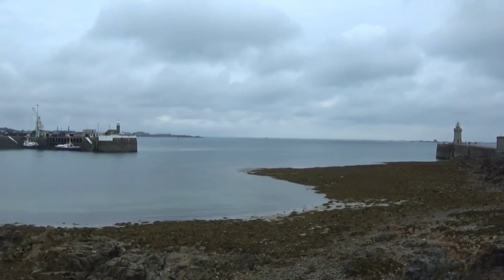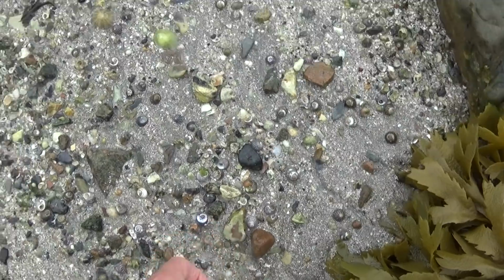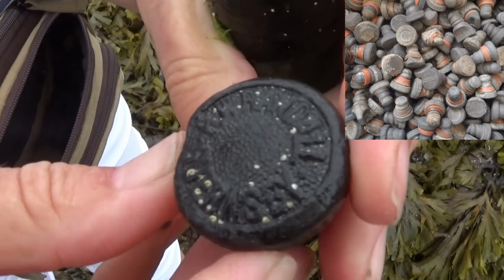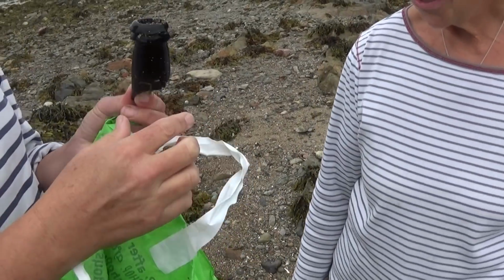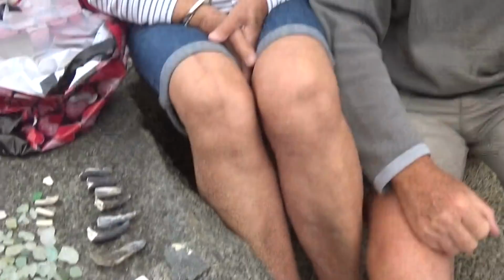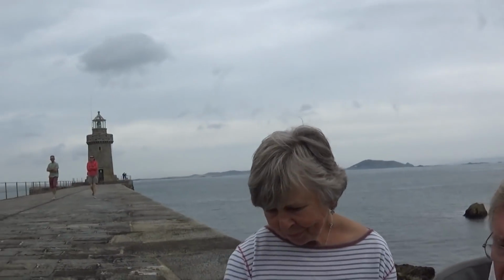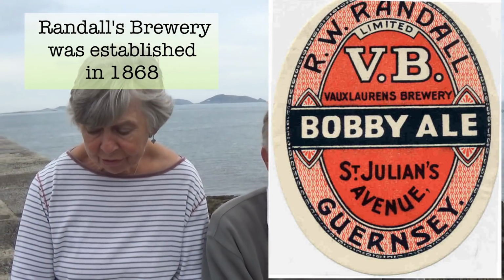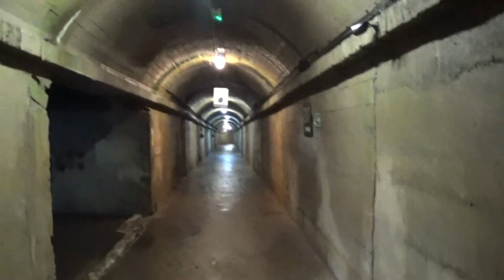Larking with the family - My Mum found a clay pipe bowl!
Join me as I take a trip to Guernsey to spend a week with my Mum (Anita), My step dad (Peter) and my nephew Meryen.

We go beach larking and also take a visit to the Guernsey German Underground Hospital - a very spooky place indeed that you would not want to get lost in.

We also have some time to do some sand sculptures and of course, a lot of swimming in the sea.

The website for the German underground hospital is here:-

When Im exploring dark and spooky places, the best ever torches are from Olight

My lovely seaglass rings are from Mintjellies

My gorgeous pipe charm necklace is by Wendy Meister

Thank you to Meryen Carey-Lang for doing a fabulous job as cameraman

And thank you to Anita and Peter Carey